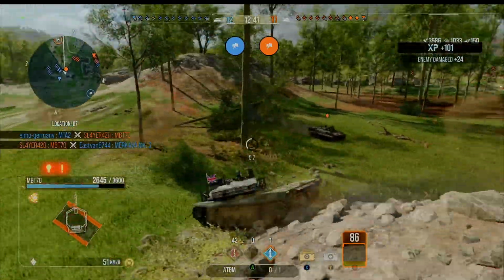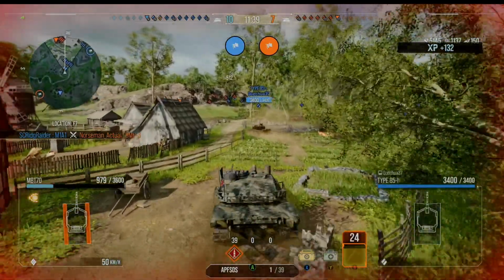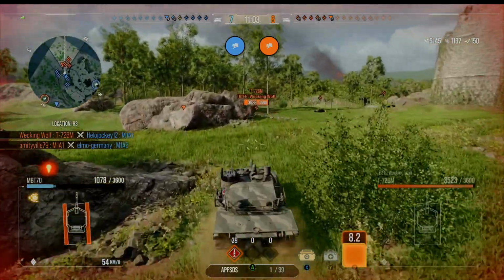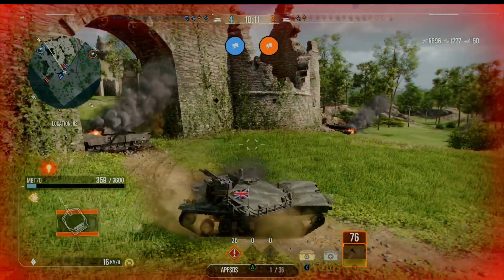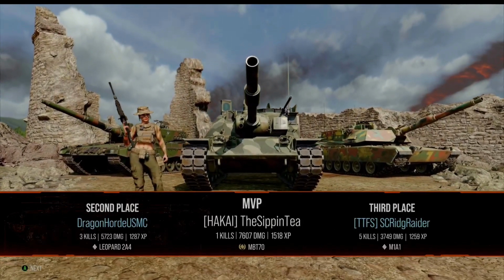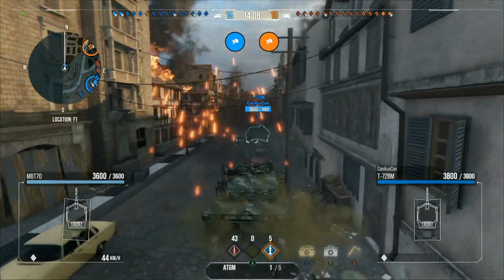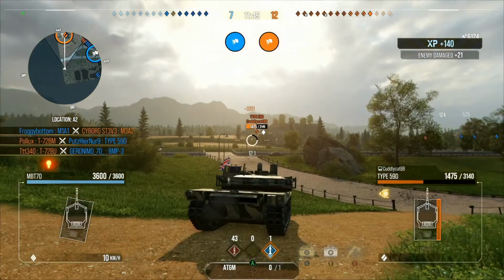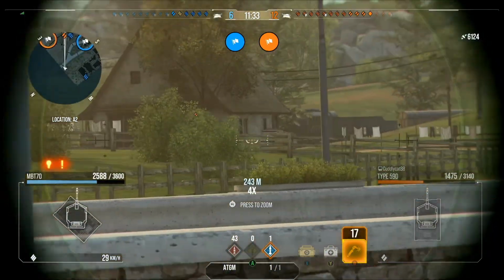[World Of Tanks Console] - Cold War MBT 70 Review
Today I Am Going To Show You The Cold War Western Alliance MBT 70 Premium Heavy Tank!

Hard Sell Hotel
Dirty Gertie